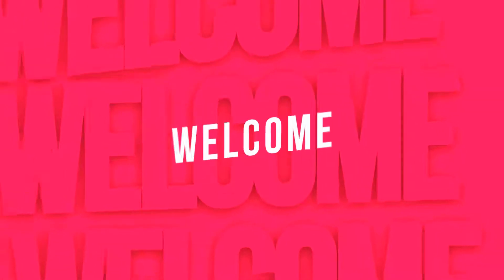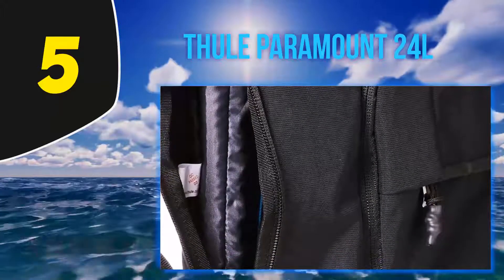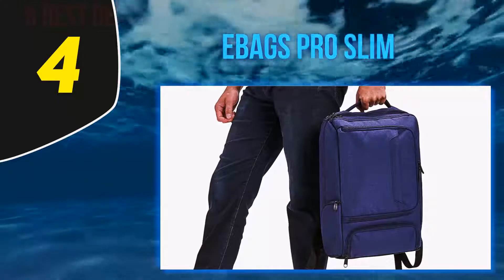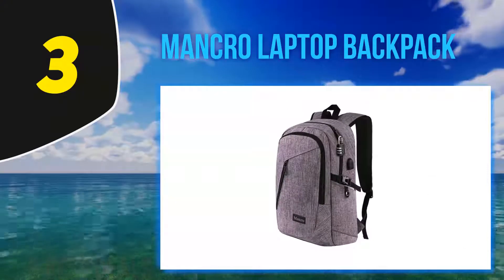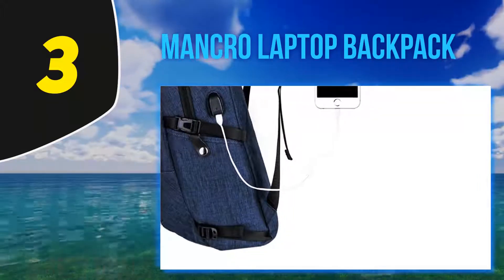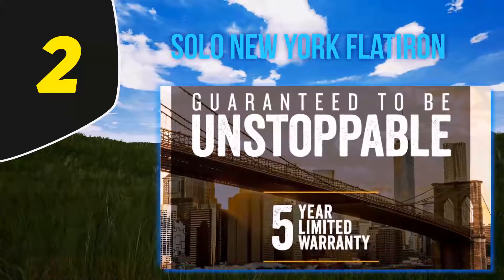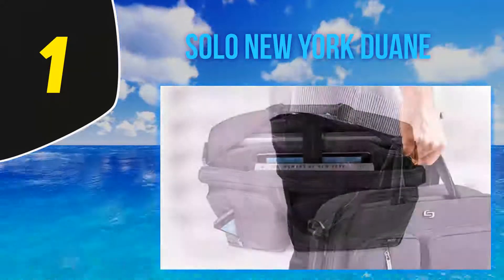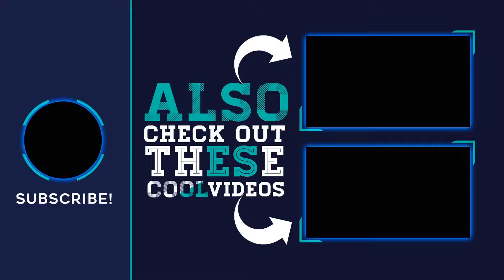Best 15 Inch Laptop Bags in 2023 [Top 5 Best 15 Inch Laptop Bags]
Here is the Updated Prices of the Best 15 Inch Laptop Bags in 2023!

Things that we mentioned in this video:
1. Solo New York Duane - B00JGHVJE4
2. Solo New York Flatiron - B004GE123K
3. Mancro Laptop Backpack - B01LY3QXGP
4. eBags Pro Slim - B00DU0PEA8
5. Thule Paramount 24L - B00MHNPPXK